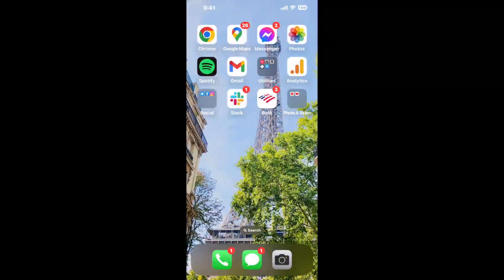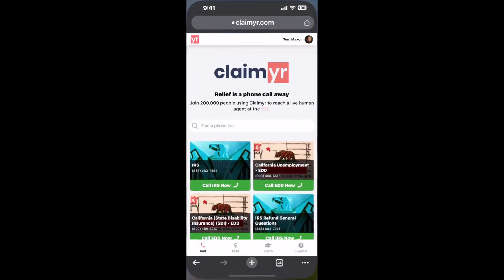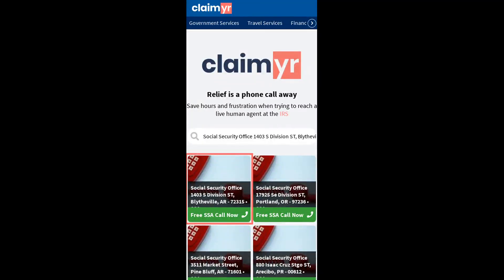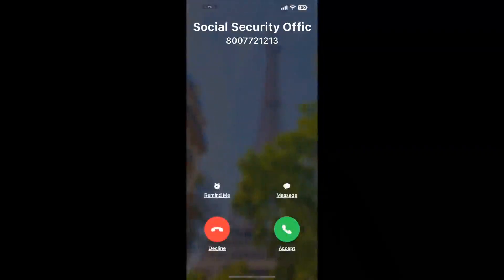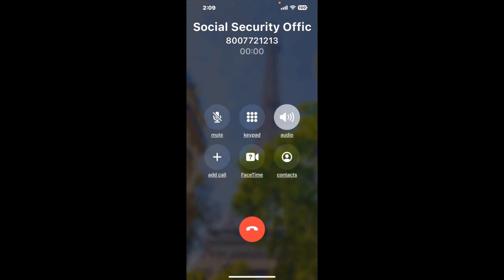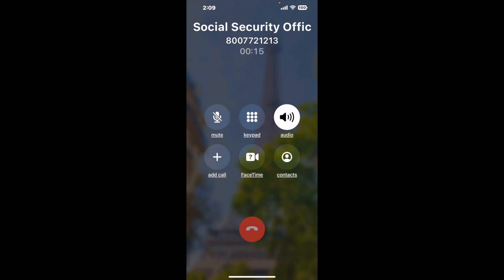Social Security Office 1403 S Division ST, Blytheville, AR - 72315 Phone Number - How To Reach A Liv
Social Security Office 1403 S Division ST, Blytheville, AR - 72315 Phone Number Update - how to call Social Security Office 1403 S Division ST, Blytheville, AR - 72315 and get a live human agent on the phone.

    How can I speak to a live person at Social Security Office 1403 S Division ST, Blytheville, AR - 72315?

    There are two methods to reach a live person:

    - 1.) by calling manually over and over again, get on a long hold, and then hope the call doesn't drop -- and I'll show you how to do that,
- 2.) use a calling tool that dials for you, stays on hold, and forwards a call to your phone number when an agent is on the line. (RECOMMENDED)

    - **Step 2**: select/search for "Social Security Office 1403 S Division ST, Blytheville, AR - 72315 "
    - **Step 4**: kick back, relax, and wait for your phone to ring with a Social Security Office 1403 S Division ST, Blytheville, AR - 72315 agent on the line!

    What is the best time to call Social Security Office 1403 S Division ST, Blytheville, AR - 72315 ?

    The best time to call Social Security Office 1403 S Division ST, Blytheville, AR - 72315  is Wednesday and Thursday afternoons. ⚠️**WARNING**⚠️: please beware that you often need to dedicate an entire day to dialing over and over **just to get on hold**. Also, Social Security Office 1403 S Division ST, Blytheville, AR - 72315 is notorious for *dropping calls even when you finally do get on hold*! So if you decide to start calling mid-week, due to excessive call volume, you may not be able to reach an agent until the following week or longer.

If you don't consider calling Social Security Office 1403 S Division ST, Blytheville, AR - 72315 a full-time profession, consider using a calling tool such as Claimyr to guarantee a callback with an agent on the line with zero hold time.